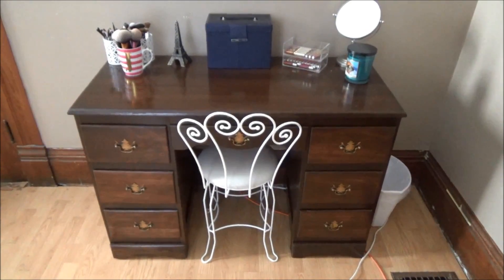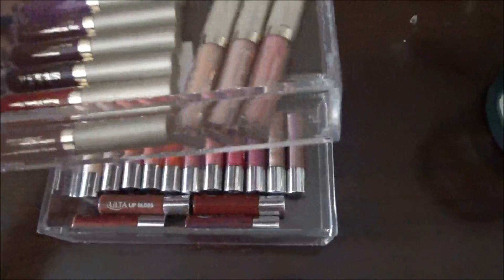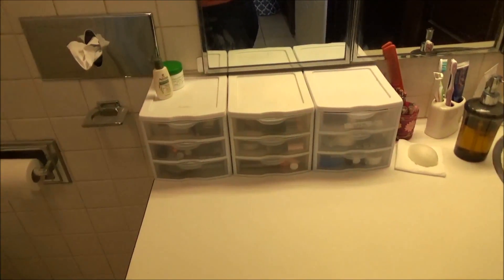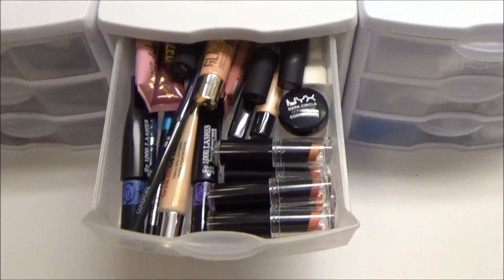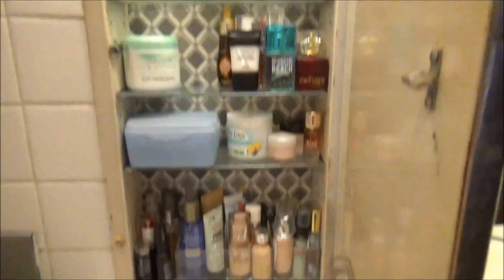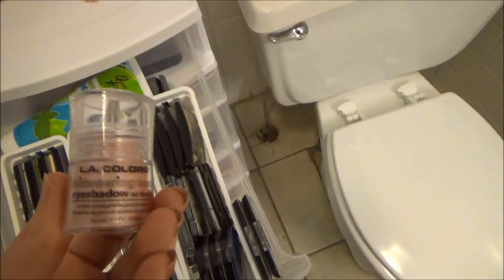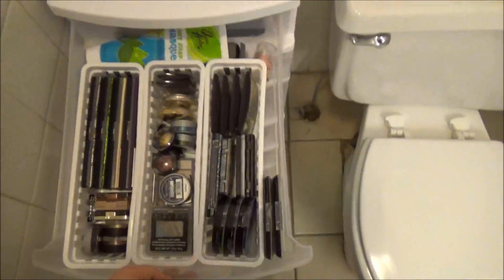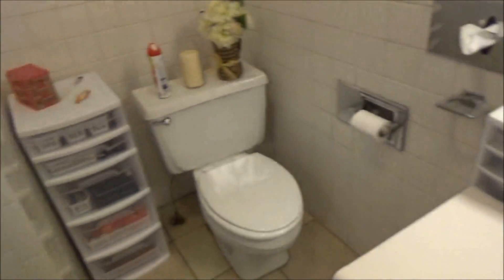Makeup Collection/Organization | Jennifer Witherspoon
This is my very first makeup collection video! I hope to upgrade my storage organization throughout the months/years, but before I do that, I wanted to show you how I am storing it now. Please enjoy!

*** I started a new video series entitled Explorer's Bible Study.

Hey there! My name is Jennifer Witherspoon and I'm 26 years old. I began doing YouTube videos so I could share and discuss my passions with others. My passions include makeup, fashion, crafts, cooking, and financial planning.  I also enjoy learning more about God and I strive, though not always successfully, to set a good example of Christian living.  I think my videos will vary based on these subjects.  I might also include an exciting Bible discovery with you guys too, from time to time. I can't wait to begin sharing my life with you, and I will enjoy learning from you as well!  :)

These kinds of subscriptions aren't genuine :) However, don't be afraid to ask me to check out your channel, or ask me to sub, because I will check it out and I will subscribe if I like it. Make sense? Ask me questions if it doesn't!

spoon_jennifer

Makeup Instagram:
jenniferwitherspoonmakeup

Personal Instagram:
jennifer8927

My Handmade Jewelry Instagram:
handmadejewelrygallery